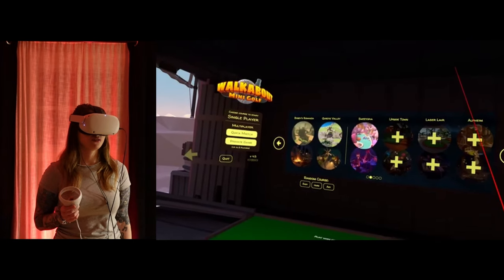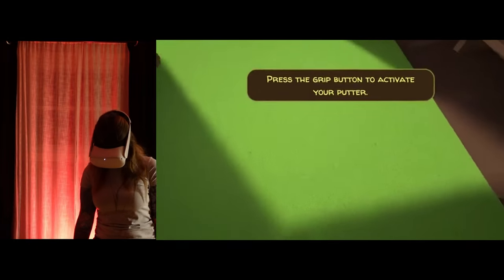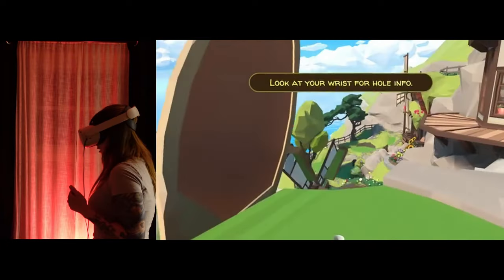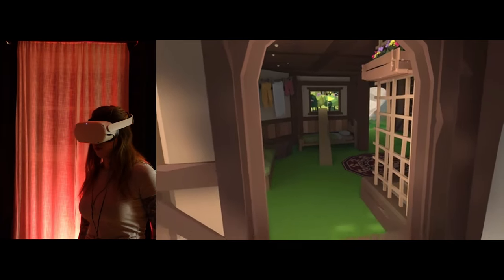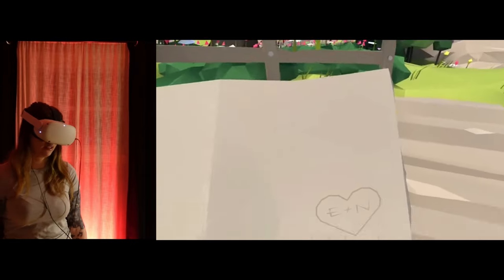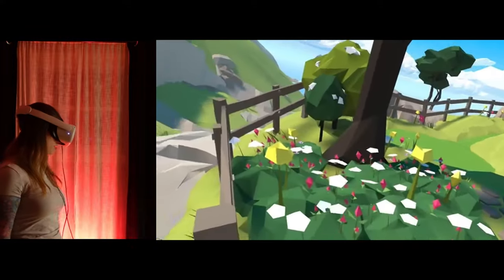Walkabout Mini Golf VR: Watch Me Play!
First time posting a video game play through! Sorry for the loud, creaky floors. I live in an old house.
If anyone digs this, I'll find a way to film in the basement so the floors aren't so loud!!